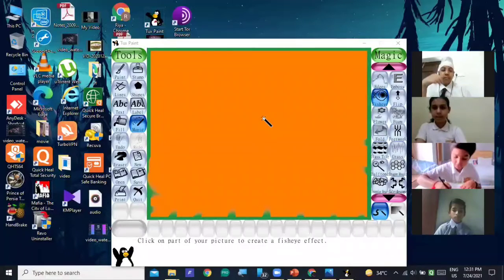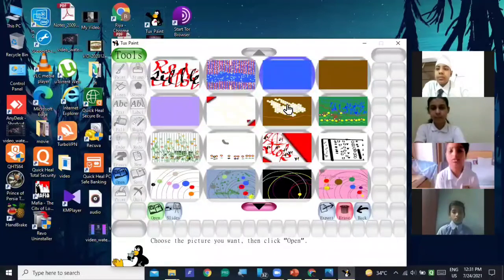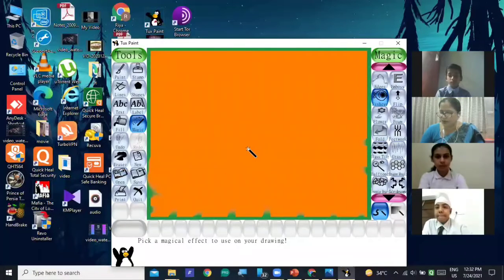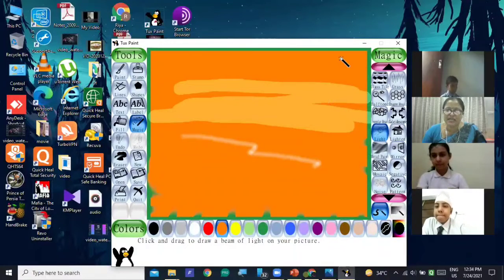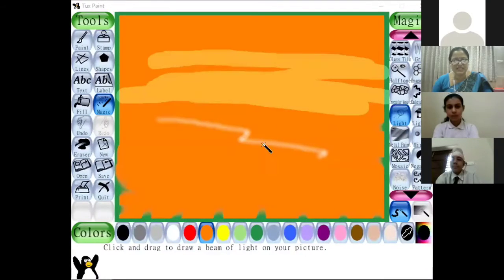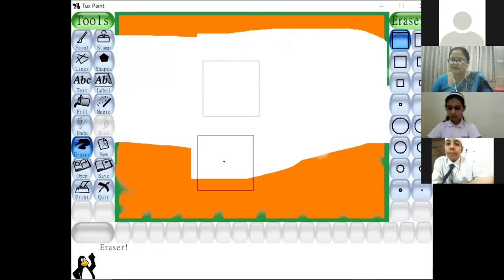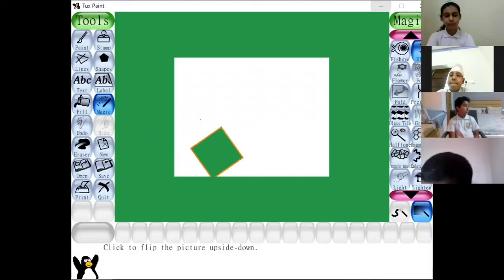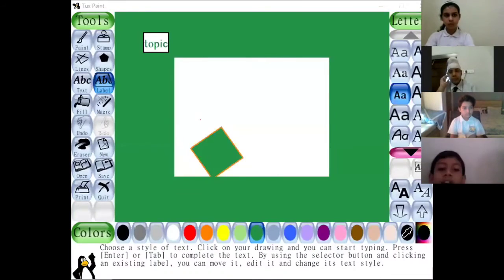Ch-3 More on Tux Paint || Class-5 || Computer